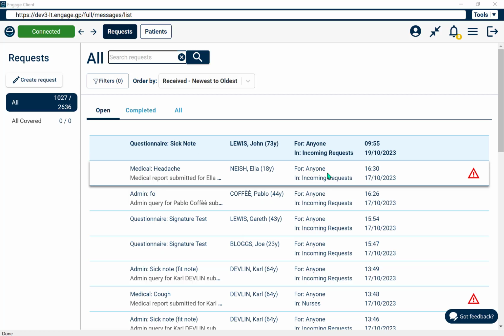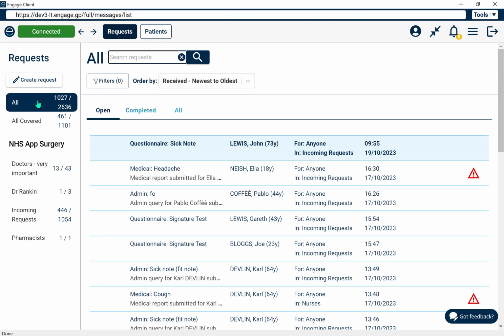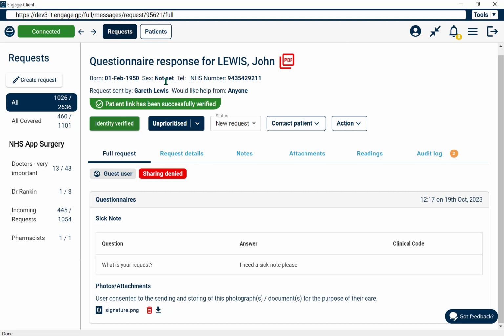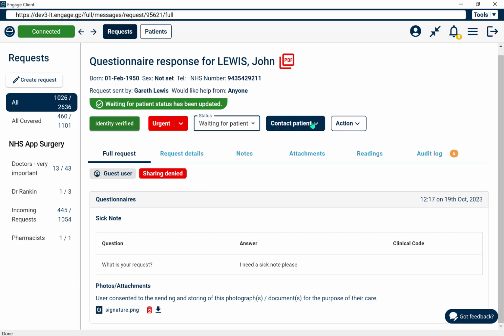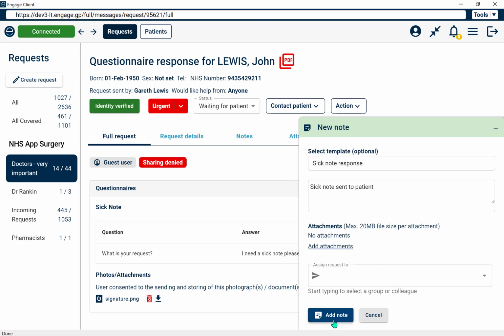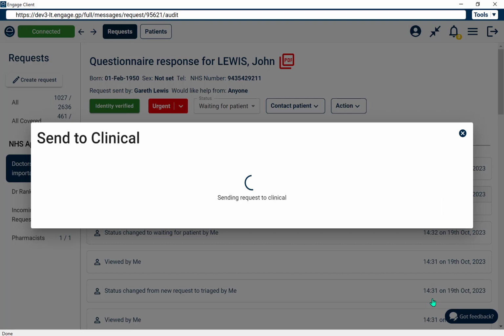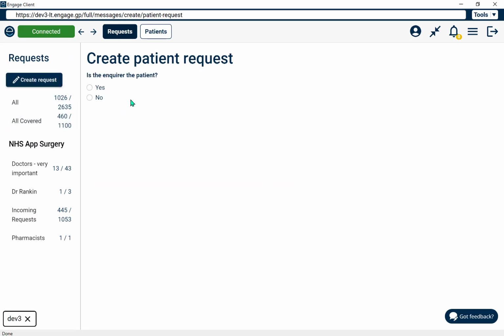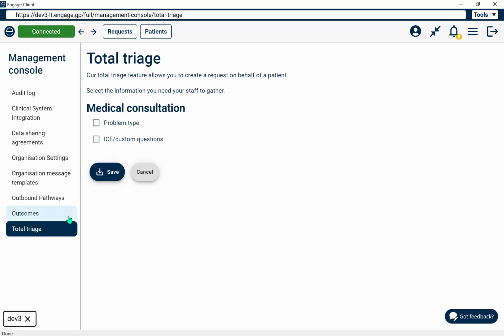Wales Demonstration video